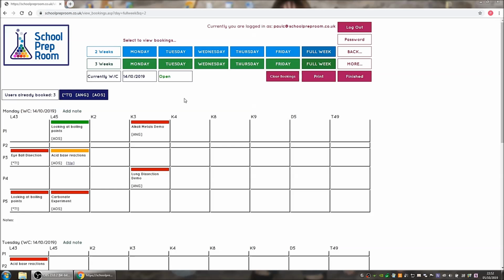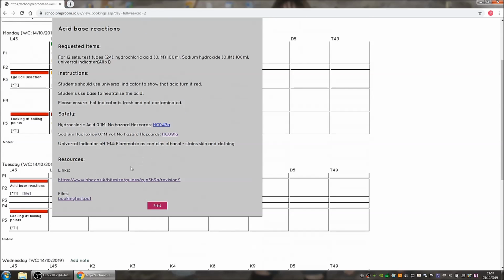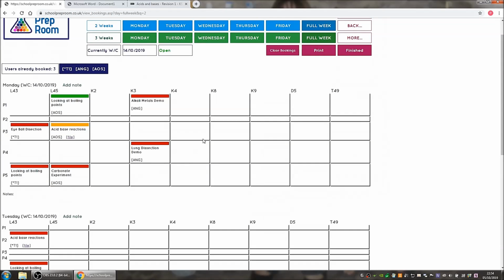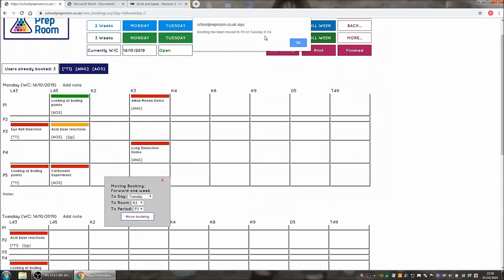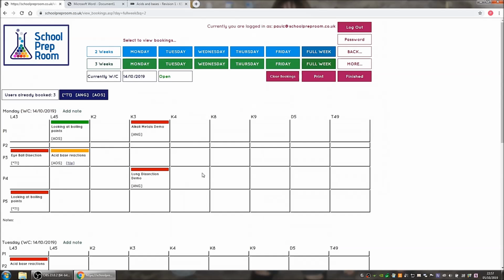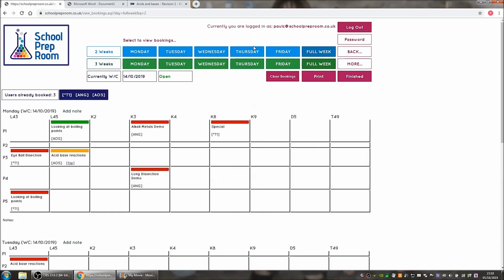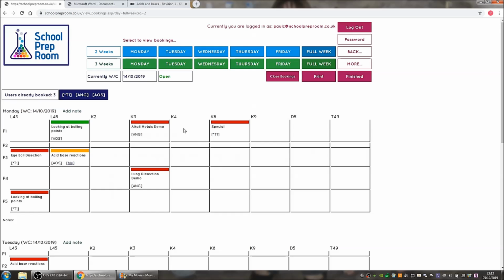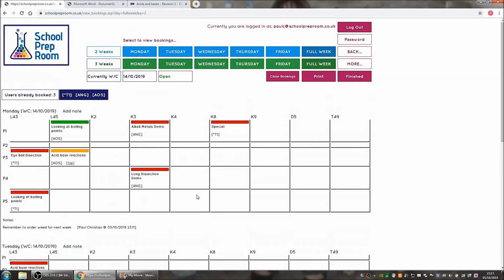Viewing Bookings part 2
Part two of View Bookings tutorial. In this tutorial we look at moving bookings, sending messages to teachers, deleting bookings, adding notes and adding ad-hoc bookings